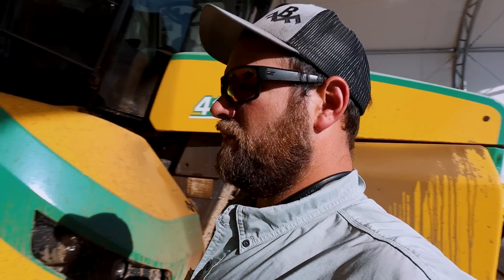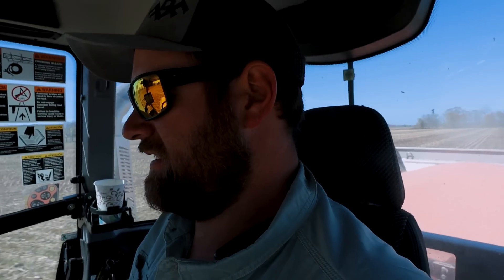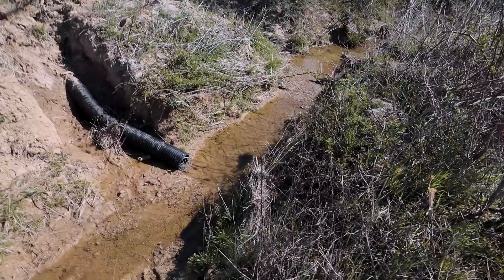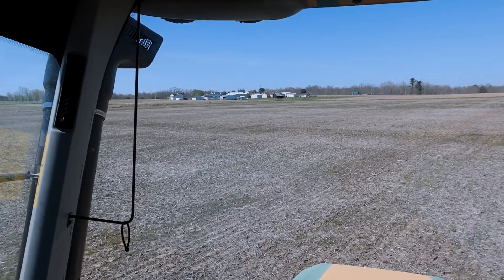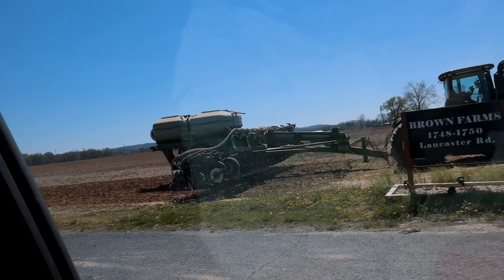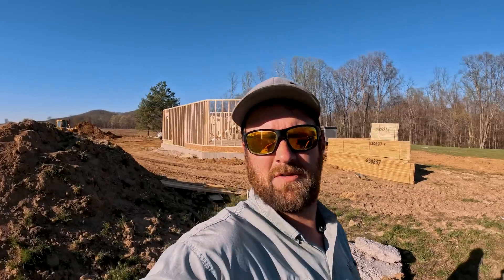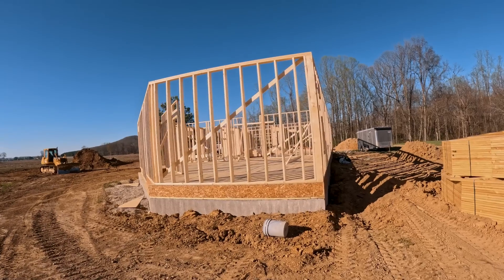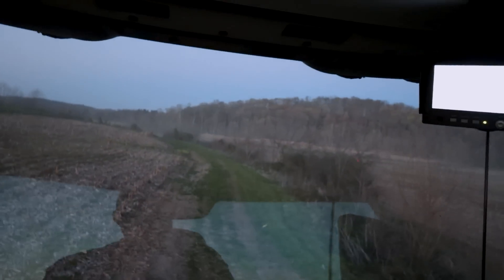It wants the Fert It gets the Fert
Merchandise

Tempest weather station

620 HP TRACTOR STUCK!